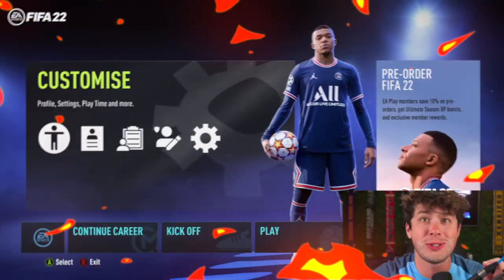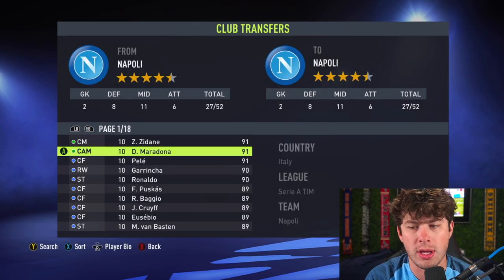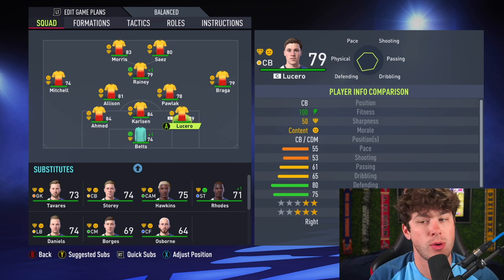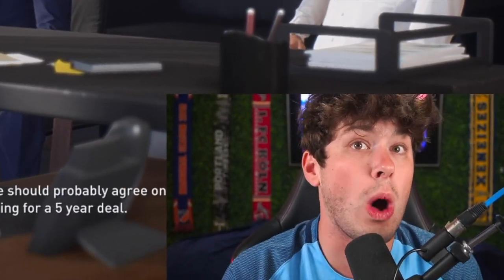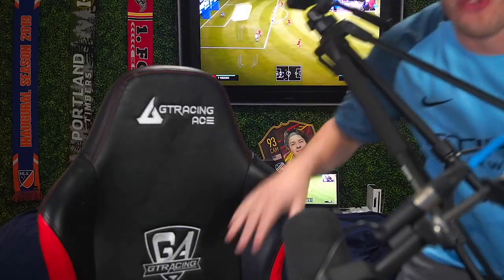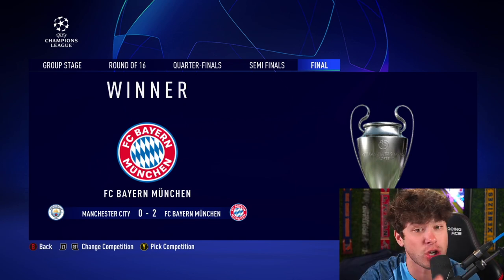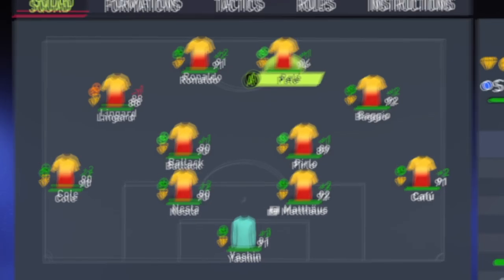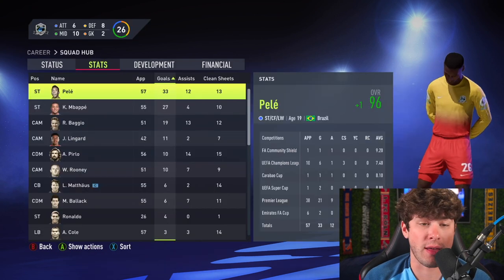ICONS IN FIFA 22 CAREER MODE! 🌟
►In this FIFA 22 Career Mode video we finally have ICONS in career mode. So today we do a massive FIFA 22 Icon challenge signing a full team of icons to my FIFA 22 Create A Club!